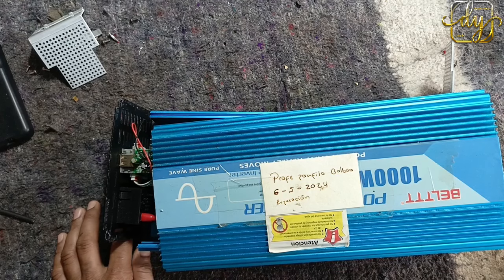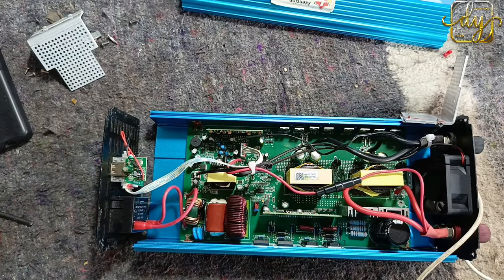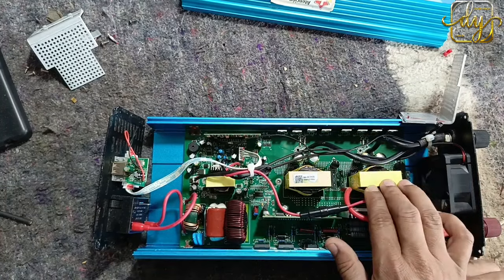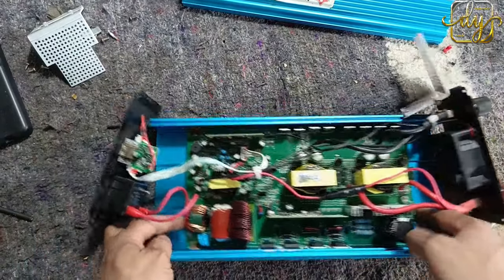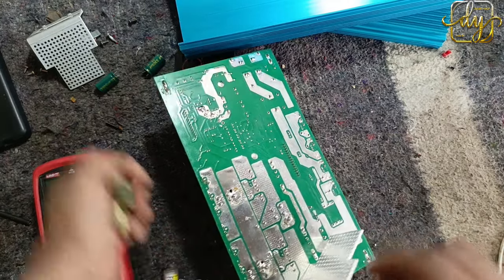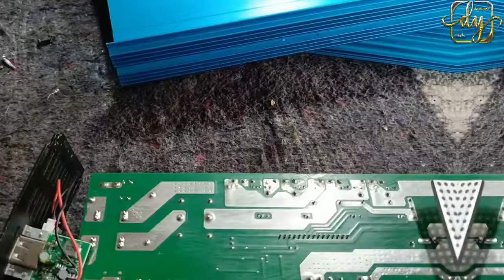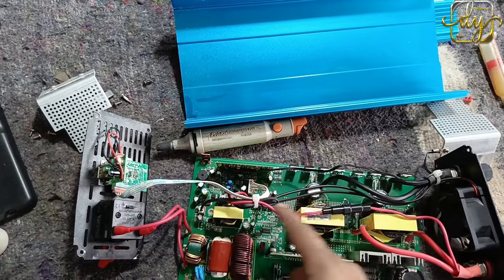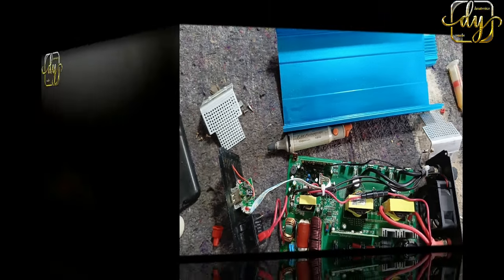COMO REPARAR INVERSOR 1000WATT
un saludo a los amigos aqui les muestro como repare este inversor que no funcionaba espero les sea de utilidad